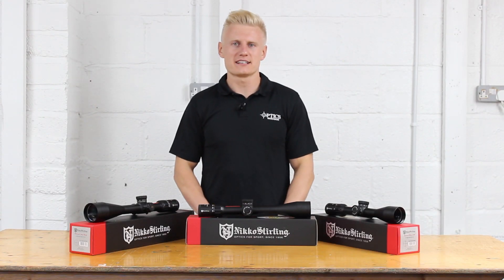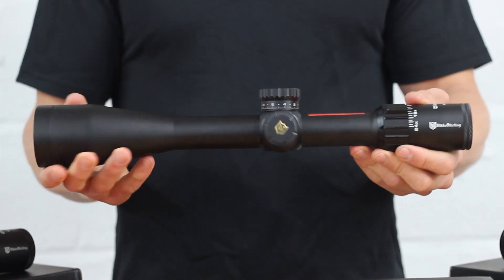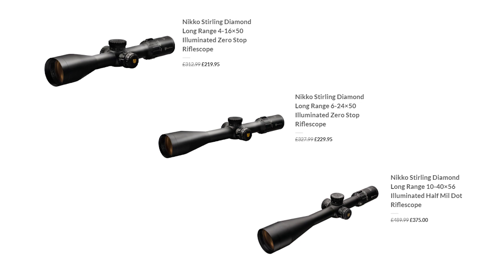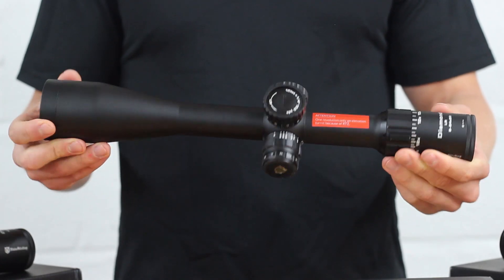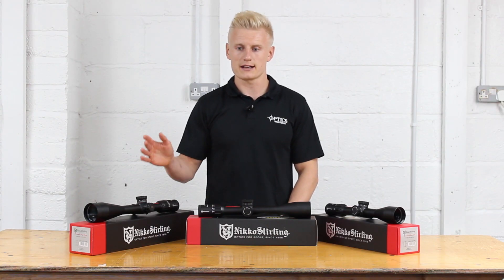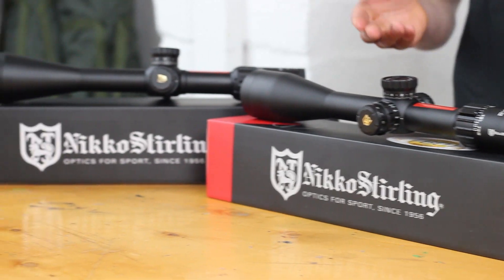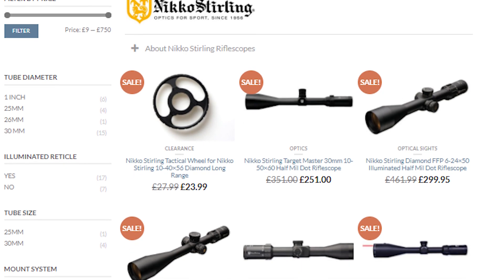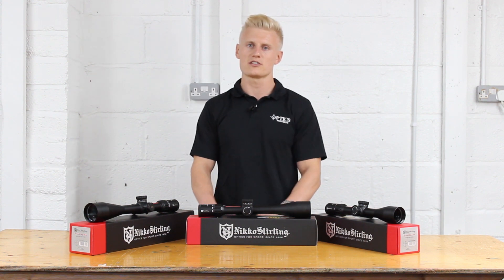Nikko Stirling Diamond Riflescope Series - QUICK-FIRE REVIEW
Shaun shares an overview of the Nikko Stirling Dimond Riflescope Series. This includes the Nikko Stirling Diamond Long Range 4-16×50 Illuminated Zero Stop Riflescope, the Nikko Stirling Diamond Long Range 6-24×50 Illuminated Zero Stop Riflescope and the new Nikko Stirling Diamond Long Range 10-40×56 Illuminated Half Mil Dot Riflescope.

Featuring 30mm tubes, side focus adjustment down to 10 yards and an illuminated half mildot or hold fast reticle, RTZ feature and pop up, push down turrets these scopes offer superb value for money.

Nikko Stirling Diamond Long Range 10-40×56 Illuminated Half Mil Dot Riflescope